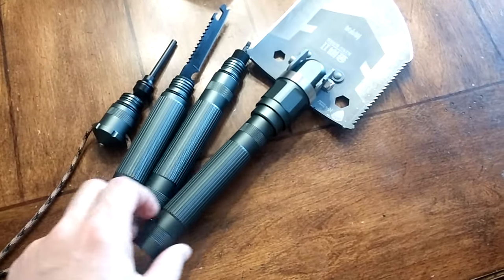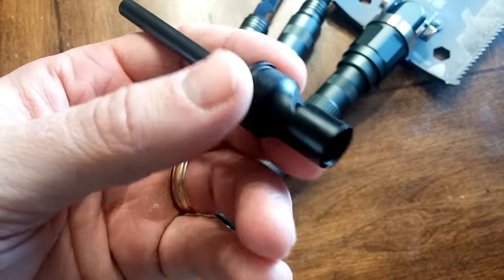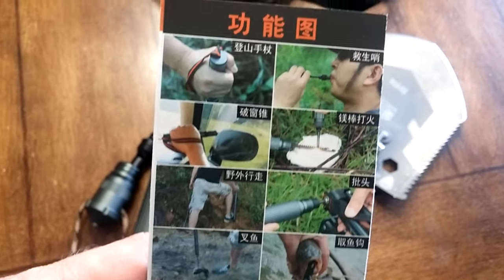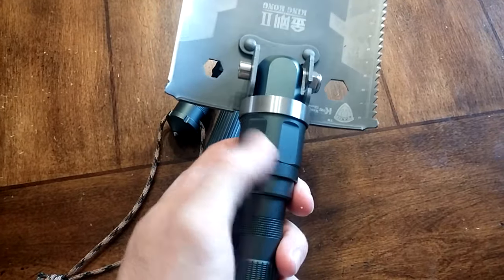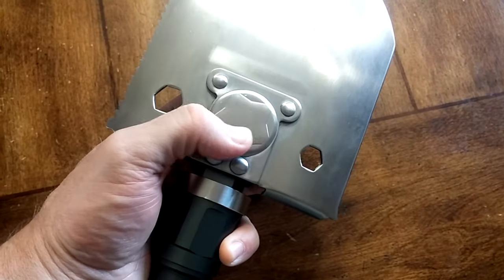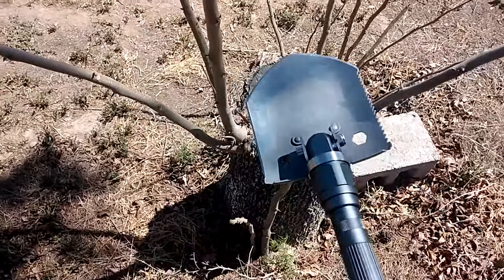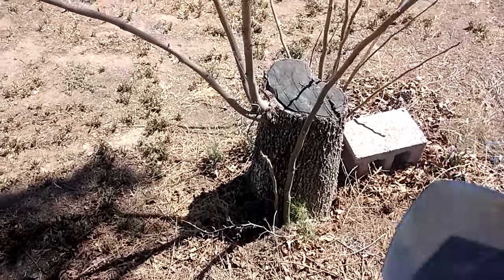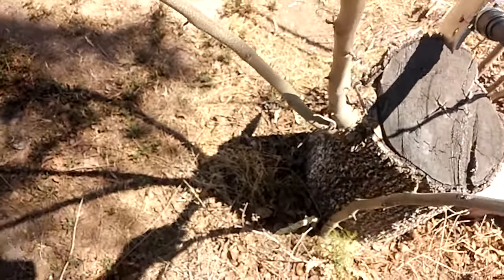The King Kong of Survival Shovels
I recently received the opportunity to share my honest review of the King Kong, as an exchange. I've owned survival shovels very similar to the King Kong, but none of them can compare with the available features and attachments it has. You can add to or remove certain sections of the King Kong depending on what you'll need and the environment you'll be in.

Very cool item for any doomsday prepper or outdoorsman.